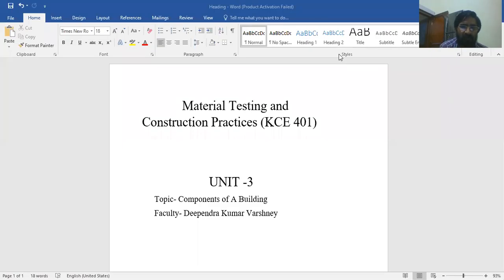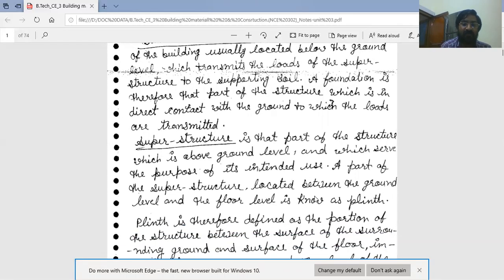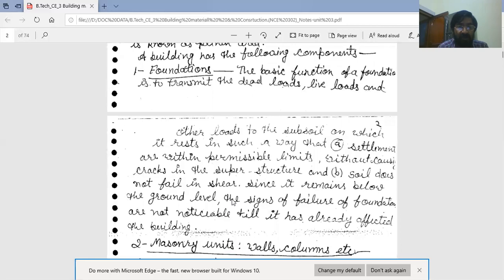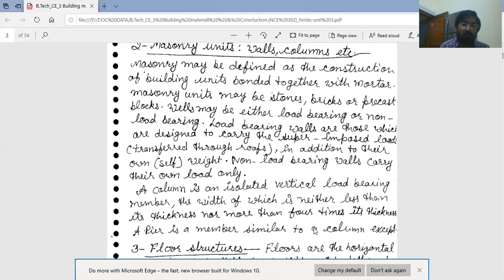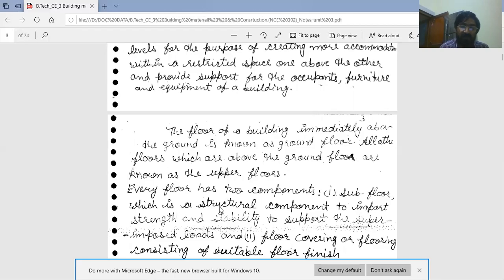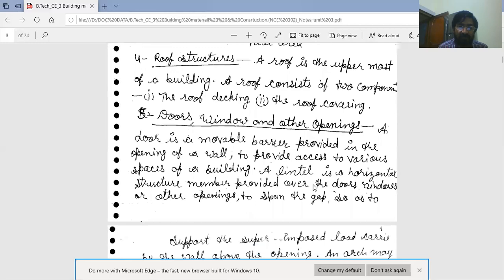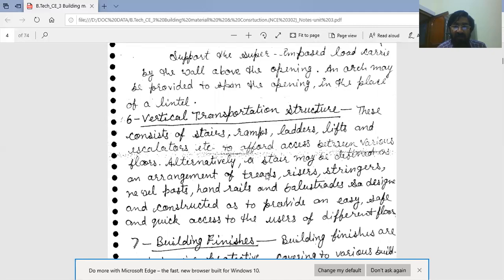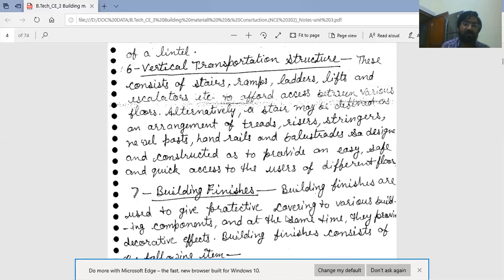Civil Engg| Building Material and Construction (BMC)|Material Testing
Components of A Building